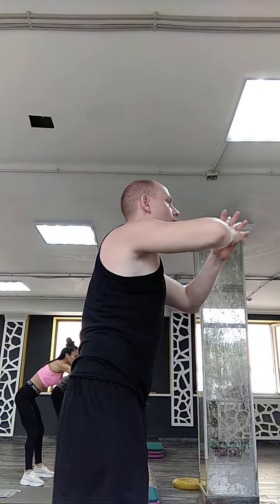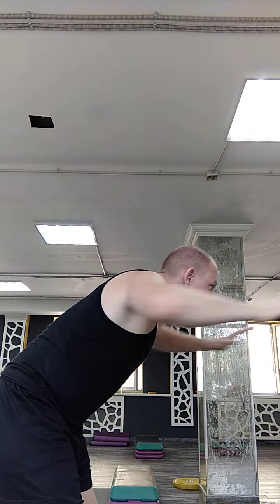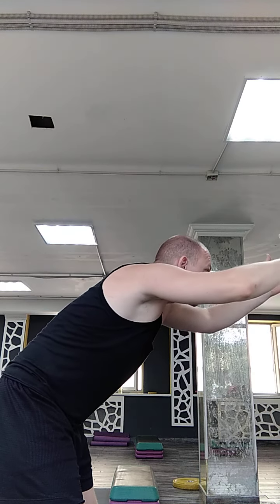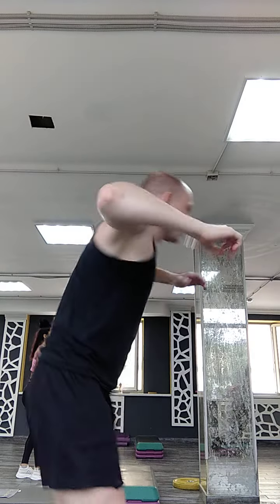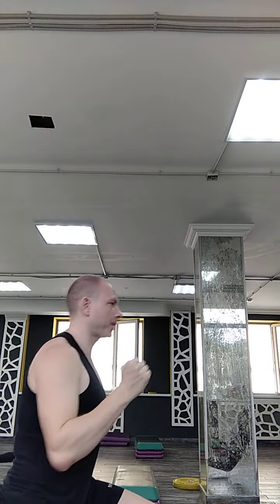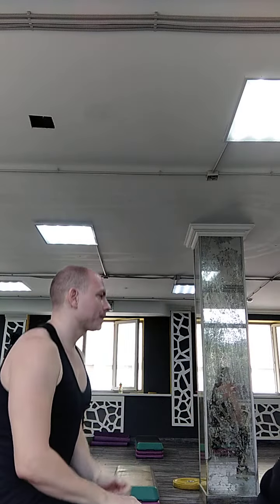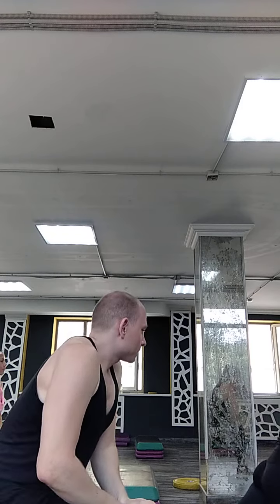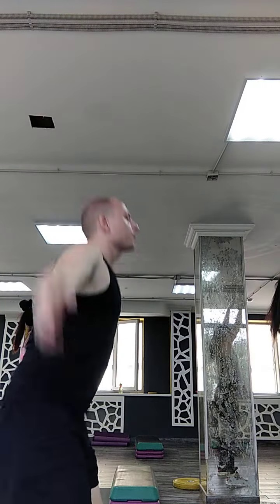Разминка — это комплекс упражнений для подготовки тела к физической нагрузке. Фитнес. Упражнения.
Разминка перед тренировкой — это комплекс упражнений для подготовки тела к физической нагрузке, который поможет вам избежать травм и провести занятие максимально эффективно. Основной целью разминки является постепенное повышение температуры тела и разогрев мышц, находящихся в состоянии бездействия.

Предлагаем вам подборку упражнений для разминки и готовый последовательный план для их выполнения. Данные упражнения одинаково подходят для выполнения разминки дома, на стадионе или в спортзале.

Разминка перед тренировкой
Зачем нужна разминка перед тренировкой?

Выполнение разминки перед тренировкой является важнейшей частью фитнес-занятия. Хороший разогрев позволит постепенно увеличить сердечный ритм, усилить кровообращение в мышцах, сухожилиях и связках, а также подготовить вас к тренировке с ментальной точки зрения. Независимо от того, собираетесь вы заниматься силовыми или кардио-упражнениями, разминаться перед тренировкой нужно обязательно.
Польза разминки перед тренировкой:

Вы разогреваете мышцы, связки и сухожилия, это улучшает их эластичность и снижает риск возникновения травм и растяжений.
Разминка перед тренировкой поможет размять суставы, которые получают сильную нагрузку во время тренинга. Ваши суставы подвергаются риску травм, если не выполнять подготовительных упражнений.
Разогретые мышцы лучше сжимаются и расслабляются во время тренировки, а значит ваша силовые возможности во время выполнения упражнений будут выше.
Упражнения на разминку оптимизируют деятельность сердечно-сосудистой системы: это поможет снизить нагрузку на сердце во время тренировки.
Разминка перед тренировкой улучшает кровообращение, что насытит ваши мышцы кислородом и питательными веществами. Это поможет повысить выносливость во время занятий.
Во время разминки ваше тело увеличивает производство гормонов, ответственных за выработку энергии.
Тренировка — это своеобразный стресс для организма, поэтому качественная разминка подготовит вас к нагрузкам с ментальной точки зрения, улучшит координацию и внимание.
Во время легких разминочных упражнений перед тренировкой происходит выброс адреналина в кровь, благодаря чему ваш организм будет лучше справляться с физическими нагрузками.

Хорошая разминка перед тренировкой поможет вам не только избежать травм и проблем с сердечно-сосудистой системой, но и более эффективно провести занятие. Если вы хотите пропустить разминку и сэкономить время, чтобы больше внимания уделить усиленным нагрузкам для быстрых результатов, то это ошибочный путь. После разминки ваше тело будет работать лучше, вы будете более энергичным и выносливым, что даст гораздо лучший результат в перспективе.

Динамическую разминку необходимо проводить перед любой тренировкой независимо от вида нагрузки: силовой тренинг с отягощением, бег, кардио-тренировка, велосипедная прогулка, кикбоксинг, танцевальные тренировки, растяжка на шпагат, кроссфит и любое другое спортивное направление. Разминка перед тренировкой нужна как при занятиях в зале, так и дома (на улице).
Почему люди не делают разминку перед тренировкой?

Многие люди не делают разминку перед тренировкой, считая это ненужной тратой времени. Вам наверняка не раз приходилось слышать от друзей или знакомых: «Я регулярно занимаюсь в зале силовыми и кардио-тренировками и никогда не делаю разминку и заминку. Никакого вреда на себе не ощутил». Никогда не ориентируйтесь на чужой сомнительный опыт!

Во-первых, каждый человек имеет свой индивидуальный уровень прочности, резервы своего организма не знает никто. Он может не давать сбой месяц, два, год и даже пару лет, постепенно изнашиваясь, но как долго это может продолжаться – неизвестно. Во-вторых, в условиях избыточной и очень часто противоречивой информации по фитнесу, многие из нас и так допускают очень много ошибок, которые могут ударить по здоровью. Поэтому старайтесь следовать хотя бы каноническим рекомендациям — выполнение разминки перед каждой тренировкой как раз из их числа.

Важно заметить, что даже персональные тренеры и тренеры групповых занятий могут не уделять разминке минимальное время. Но за свое здоровье ответственны вы сами, поэтому не поленитесь прийти за 10 минут до тренировки и самостоятельно выполнить разминку. Даже если до сегодняшнего дня вас миновали травмы, то помните, что надрыв холодного сухожилия или иная неприятная травма может случиться в любой момент.

Аналогичная ситуация и с домашними тренировками, которых сейчас выпускается большое количество. Обычно программы рассчитаны на 20-30 минут, что в условиях высокой занятости очень актуально для многих людей. И конечно, в таких коротких программах в лучшем случае на разминку будет уделяться 2-3 минуты, а в худшем – разминки не будет вовсе.
Чем опасно отсутствие разминки?

Как показывают исследования, только 5% людей делают хорошую разминку перед тренировкой, и это очень печальная статистика. Многие занимающиеся считают, что это лишняя трата времени, которое и так ограничено на занятиях фитнесом.